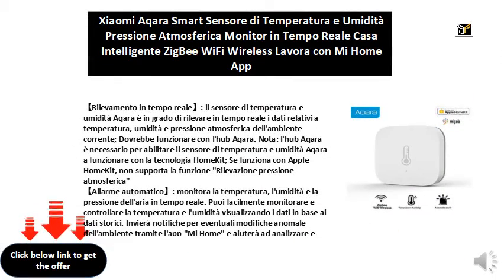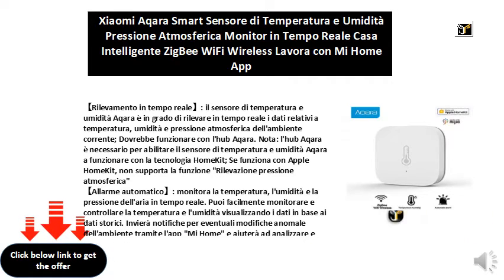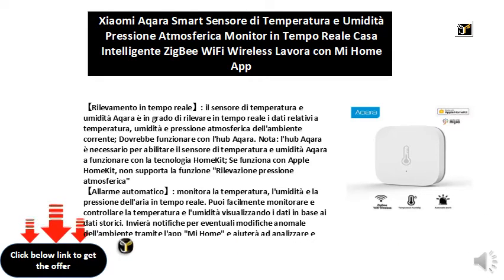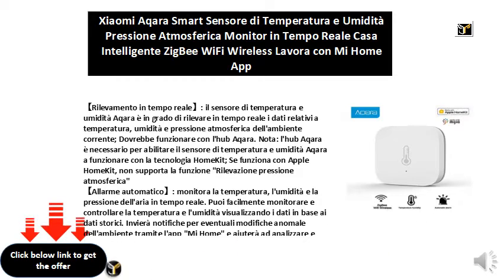Xiaomi Aqara Smart Sensore di Temperatura e Umidità Pressione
Rilevamento in tempo reale】: il sensore di temperatura e umidità Aqara è in grado di rilevare in tempo reale i dati relativi a temperatura, umidità e pressione atmosferica dell'ambiente corrente; Dovrebbe funzionare con l'hub Aqara. Nota: l'hub Aqara è necessario per abilitare il sensore di temperatura e umidità Aqara a funzionare con la tecnologia HomeKit; Se funziona con Apple HomeKit, non supporta la funzione "Rilevazione pressione atmosferica"
【Allarme automatico】: monitora la temperatura, l'umidità e la pressione dell'aria in tempo reale. Puoi facilmente monitorare e controllare la temperatura e l'umidità visualizzando i dati in base ai dati storici. Invierà notifiche per eventuali modifiche anomale dell'ambiente tramite l'app "Mi Home" e aiuterà ad analizzare e valutare la temperatura e l'umidità nella tua casa
【Migliora la temperatura interna e l'umidità】: collegamento intelligente per migliorare la temperatura e l'umidità interne; Il monitoraggio della temperatura e dell'umidità è solo l'inizio. Insieme al controller del condizionatore d'aria o alla presa intelligente che funziona con umidificatore e altri elettrodomestici intelligenti, migliorerà significativamente l'umidità domestica e manterrà un ambiente di vita sano e confortevole
【Aiuta a proteggere la salute dei tuoi bambini】: Con il sensore di temperatura e umidità Aqara nella stanza del bambino / del bambino, puoi conoscere tempestivamente il cambiamento della temperatura e dell'umidità, dare al tuo bambino la cura e la protezione più intime; Insieme ad altri accessori intelligenti Aqara, puoi creare varie scene
【Imbarcazione di alta qualità】: il sensore di temperatura e umidità Aqara adotta un sensore di livello industriale fornito dalla nota azienda Sensirion che ha una precisione di rilevamento della temperatura di ± 0,3 ℃ e un'accuratezza di rilevamento dell'umidità di ± 3%